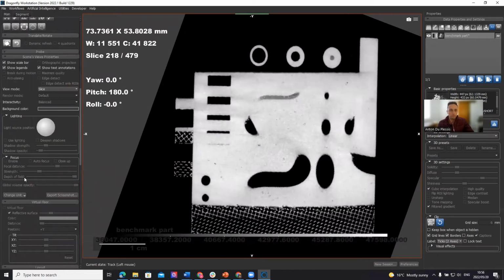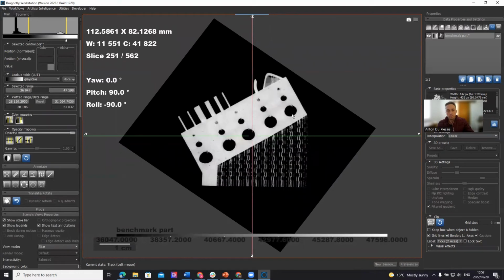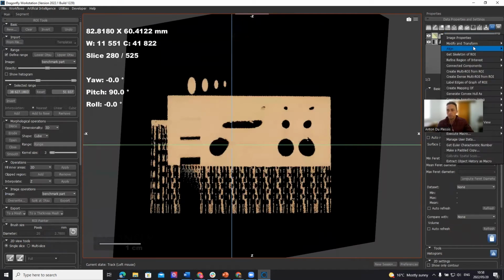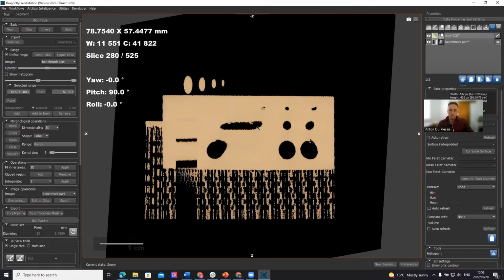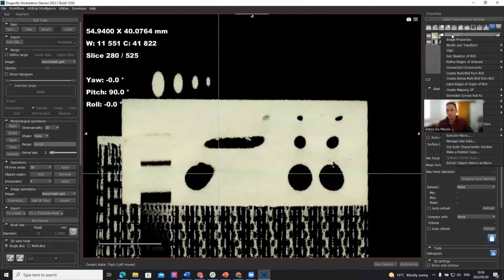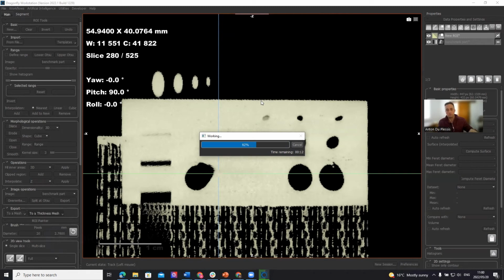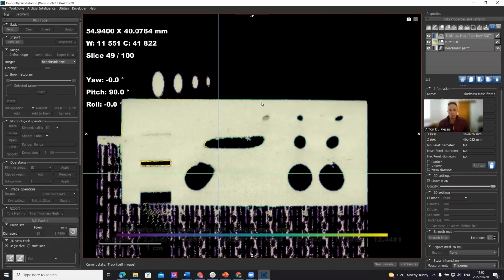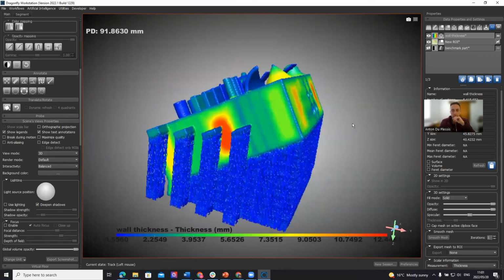Quality Control of an Additive Manufacturing Artifact Using Dragonfly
In this application note, we showcase the quality control inspection and analysis of a benchmark part additively manufactured (3D printed) in metal. The video shows how to apply a wall thickness analysis. This type of analysis allows you to better understand your manufacturing process, facilitating quality improvements, something that drives your business success. If you see the value of this for your manufacturing or quality control efforts, get your own 30 day trial of @ORSDragonfly software today

★ Read and see more about Dragonfly on our If you would like to see a specific analysis in our next application notes, please get in touch, especially if you can provide the data. We also offer commercial image analysis services!

Get Dragonfly Today!